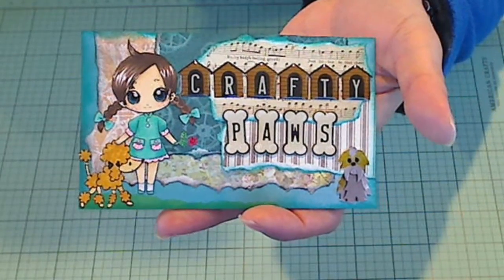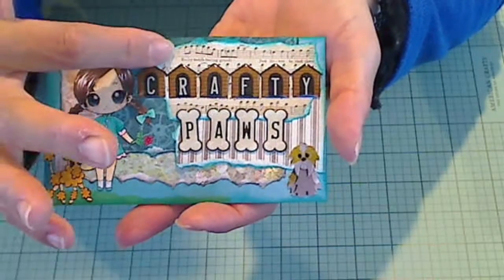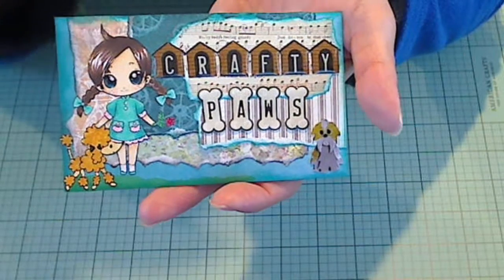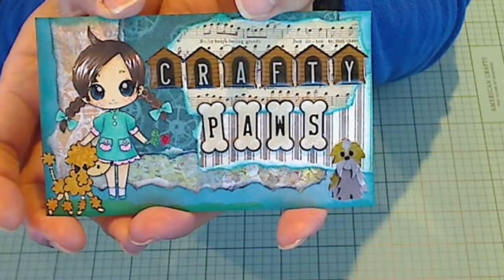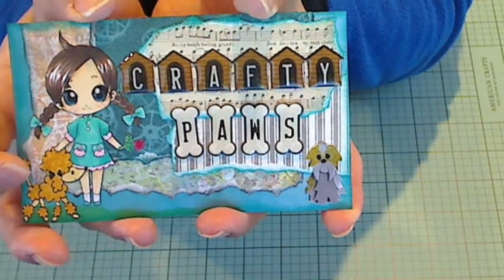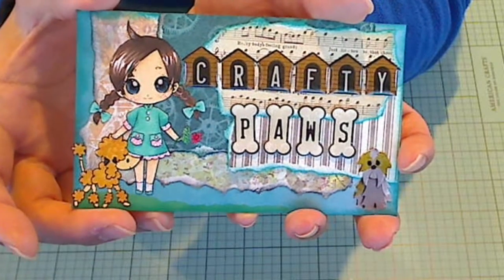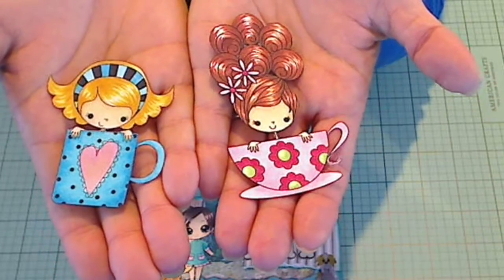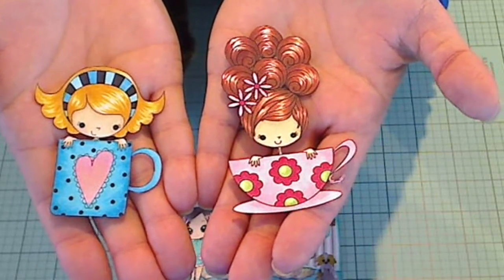VR of Index Card + Copic Colored Images for Marla H's 1000+ Subbie and Share the Love Challenge